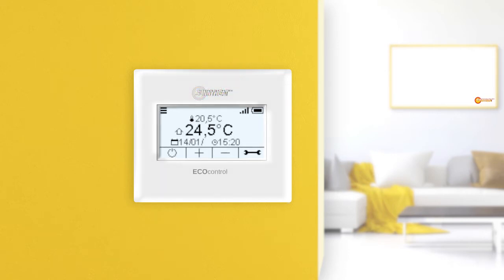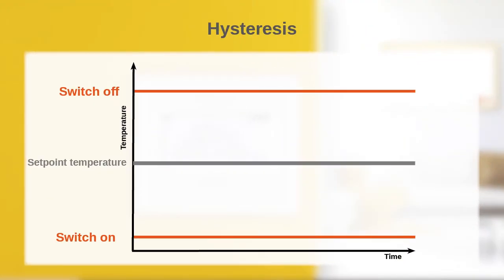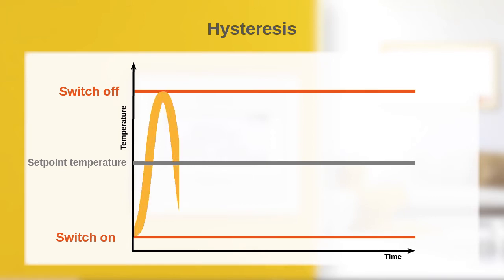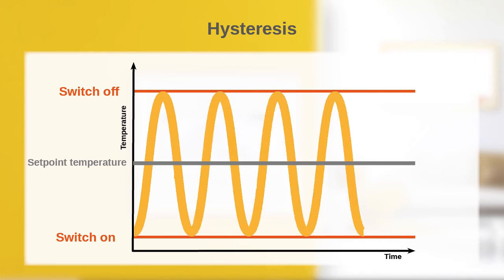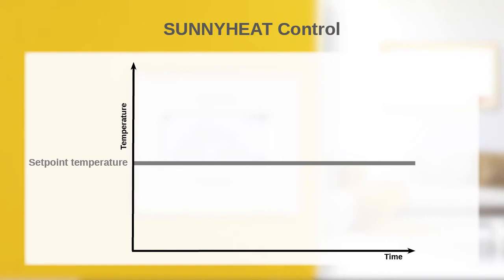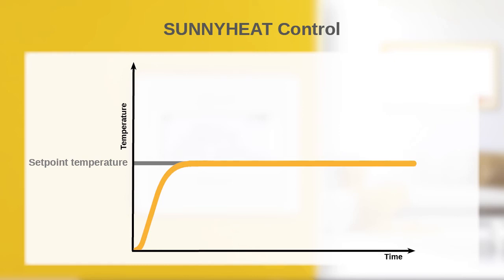SUNNYHEAT tutorial: control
This tutorial is about the control of SUNNYHEAT.